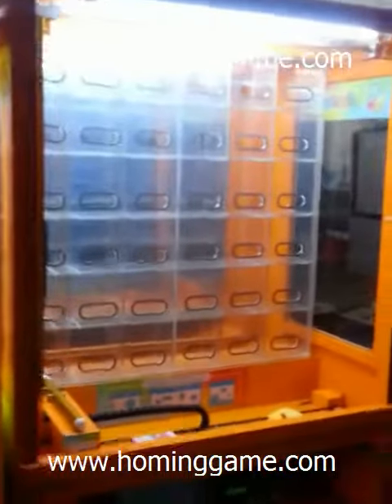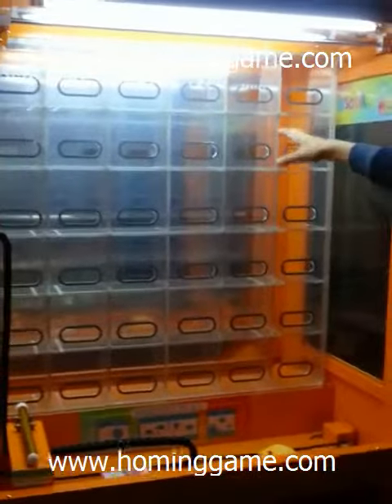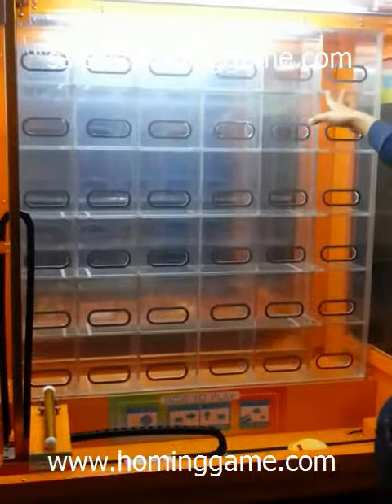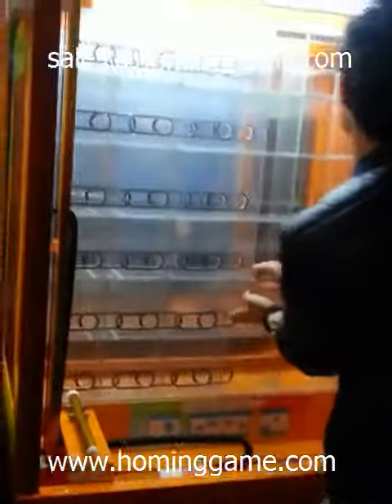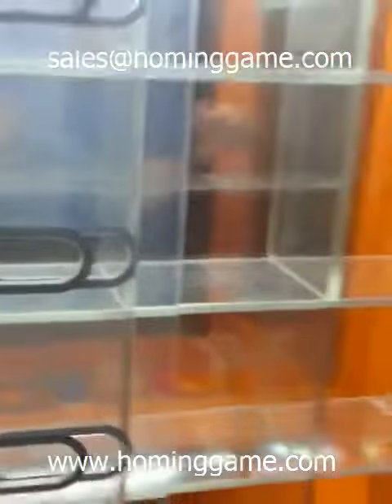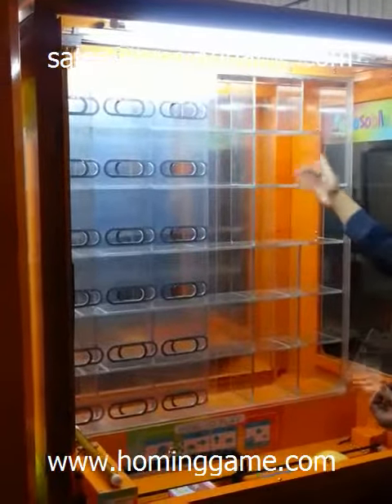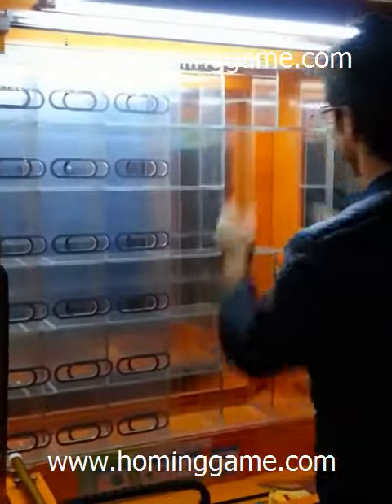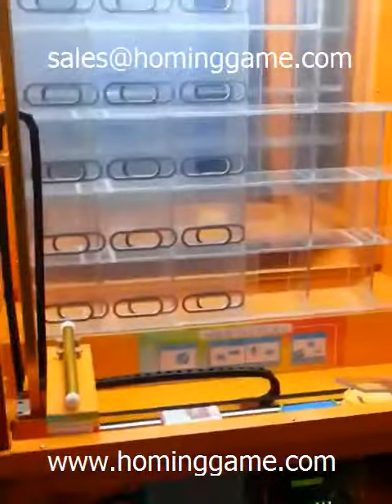Bulldozer game machine workshop introduction 1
Bulldozer prize game machine

Size：W98*D90*H183cm
Weight：250KG
Voltage：110V/22OV
Place of Origin：GuangDong,China
Acceptor：bill acceptor & coin acceptor
Brand Name：HomingGame
Minimum Order Quantity：2 pcs
Payment Terms：T/T,West Union,Cash
Color：As your requirement
Winning Rate： 0-5,000 time .
Extra system： alarming system
Type：Prize game machine,key push prize game machine.bulldozer prize game,game machine
Specifications

2013 Russian Armenian Pandora's gift prize push machine3
1.GSM function.
2.with alarming system.
3. with ball gift.

1. There are two kinds of cabinets for the KEY POINT: one is disassemble, and the other is non-disassemble. The color and images about the cabinet can be changed as you required.
2. The lights on the top of the cabinet is LED light.
3. When you win the bonus or get the gift, the colorful light will glitter.
4. There will be an alarming system with the machines. When anyone touch the machines heavily, it will alarm, and the alarming time can be adjusted as your required.
5. We can assemble 2pcs counters, one for counting how many times the players win, and the other is for counting the number of comforting gifts.
6. We can set different winning rate for each case, that means there will be 36 different winning rates. The winning rate can change from 0-5,000.
7. We can add a message-warning function for that game machine. That means, when the machine stops working everyday, the owner will receive a message tell him about the related data of that game machine
How to play:
1.Insert the coin ,start game
2.control the joystick to control the crane direction,left or right.
3.press the button,let the crane up,and loosen the button,let the pole push out the prize
4.game over.

Details
Dimension
W98*D90*H183cm
Weight
250kgs
Voltage
110V/22OV
Place of origin
GuangDong,China
Brand Name
HomingGame
MOQ
1 piece
Payment Terms
30%TT deposit,the balance of payment before delivery
Packing
Safe package
Supply ability
500 pcs per month
Color
such as picture
Shipping Way
Ocean Shipping or Airplane or Express
Delivery Time
7-15 working days after receive the depoist

Payment terms:

T/T or Western Union or Paypal, 30% deposit in advance and 70% balance before delivery.

Guarantee time:

One year warranty for key components,we will offer you some spare parts,and show you how to install
and how to mend it. After one year, if you need help,we will sincerely provide professional knowledge
to solve problem for you.

Leading time:

Up to the machines quantity you want to order,within a 20"container,we need 7 working days,more than a
20"Container,pls confirm with Your faithful helper Jin